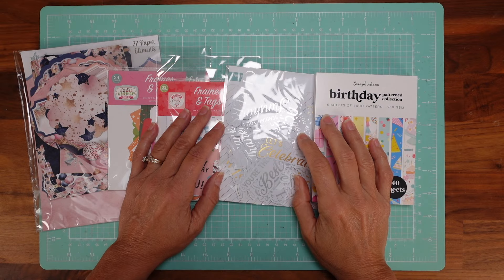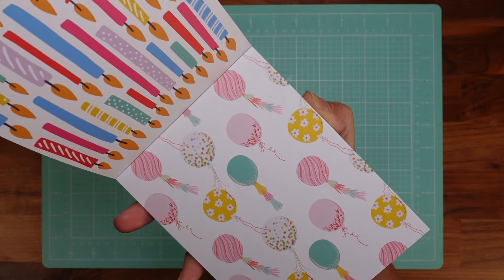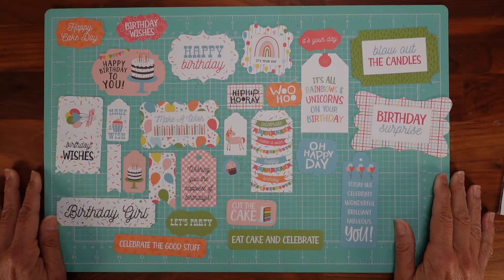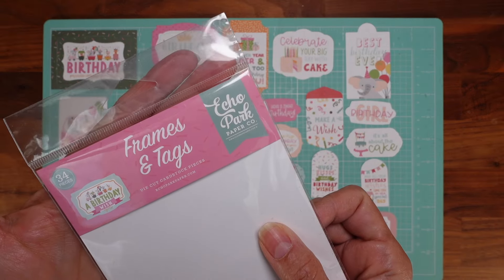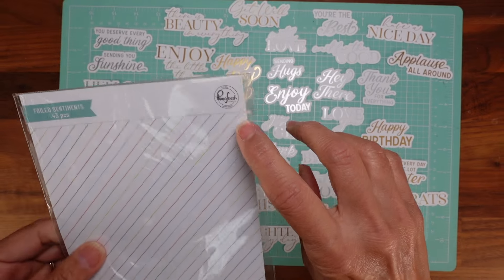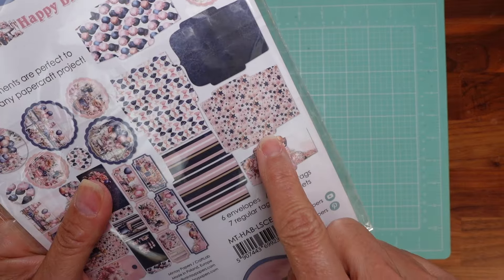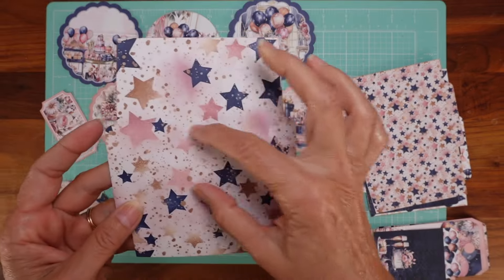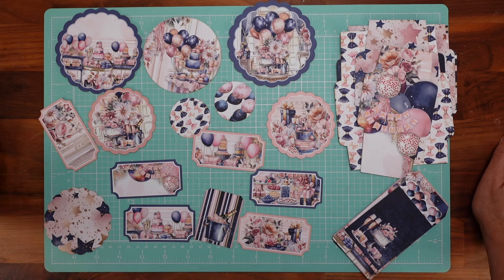Paper supplies Haul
In this quick video, I share all the birthday-inspired supplies I just bought from Scrapbook.com. They include ephemera, envelopes, pattern paper, sentiments, and more. I went on a search for these items when a friend’s birthday came and I had no cards to send her, despite the dozens I have made this year. Not ONE birthday card. Unbelievable. So I figured it was time to fix this problem. :)

Looking for the PERFECT PLANNER for crafters? My Crafting Planner 2024 comes with project pages, weekly overviews, to-do lists, notes, supplies, and all you need to feed your creativity and keep you organized. It comes in three formats:

a. Hardcover
b. Paperback

- Echo Park - Birthday Girl Collection - Ephemera - Frames and Tags

- Echo Park - A Birthday Wish Girl Collection - Ephemera - Frames and Tags

- Scrapbook.com - Birthday - Patterned Cardstock Paper Pad - Double Sided - A2 - 4.25 x 5.5

MORE EPHEMERA I FOUND